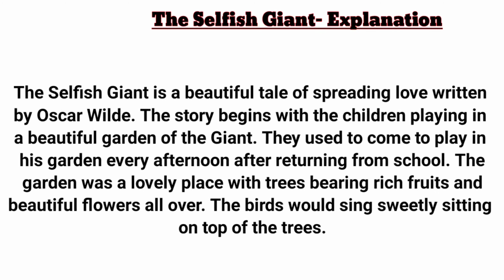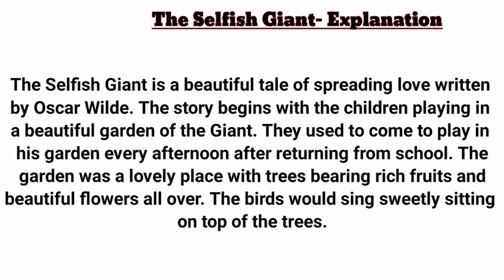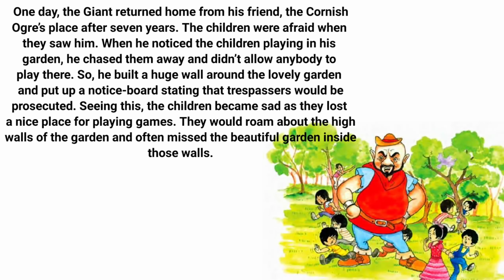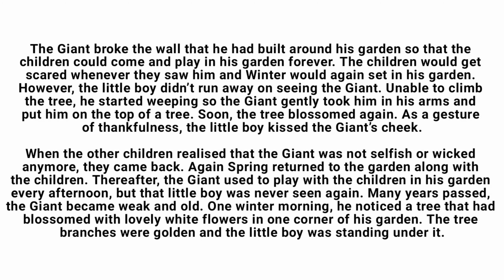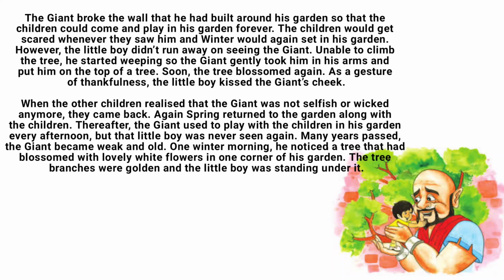The selfish Giant (VIII NCERT) Explanation with Summary and Solutions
NCERT Solutions, summary of the chapter and explanation for Class 8 English Chapter 3 – The Selfish Giant